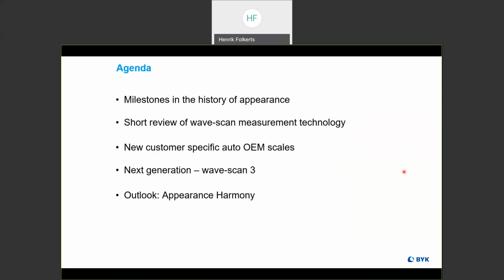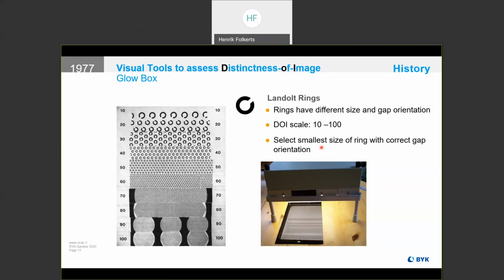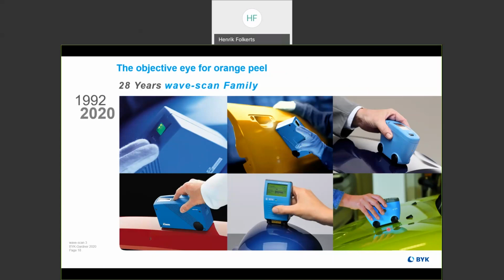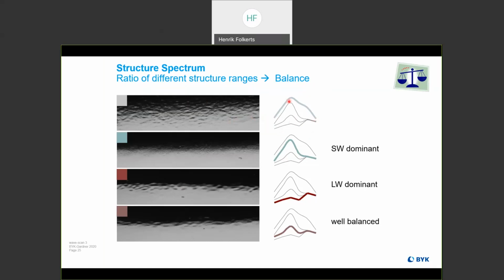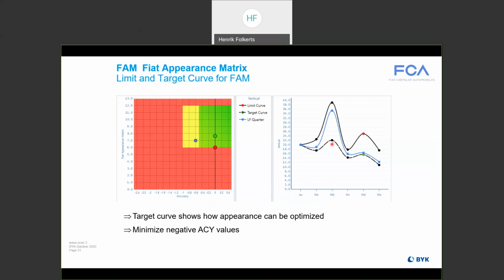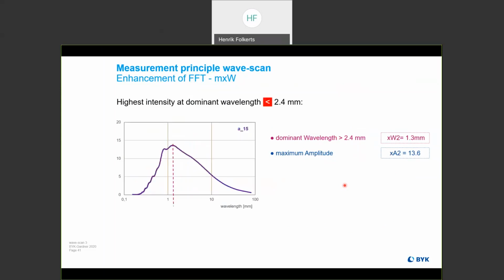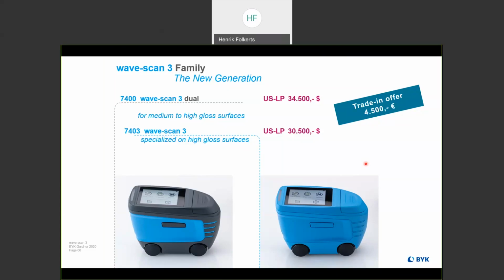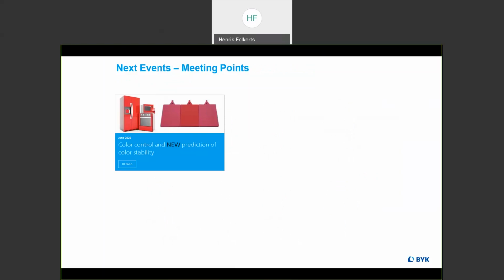NEW wave scan generation 20200514 1405 1